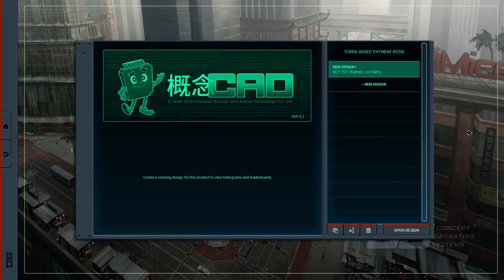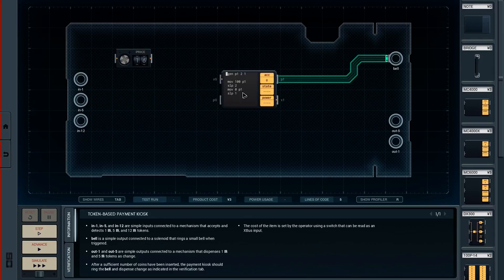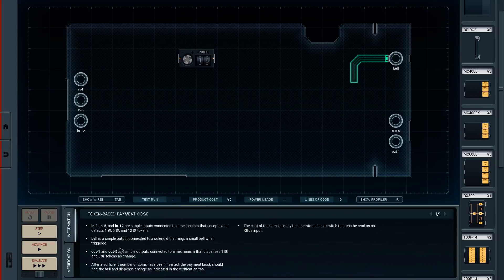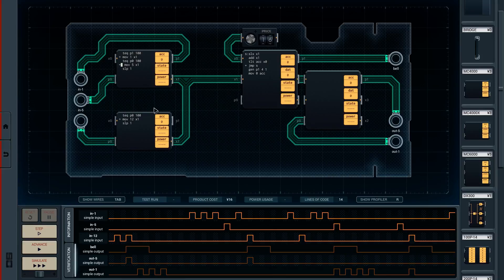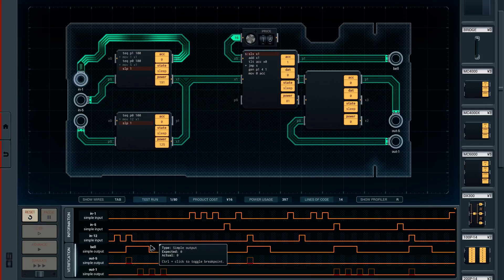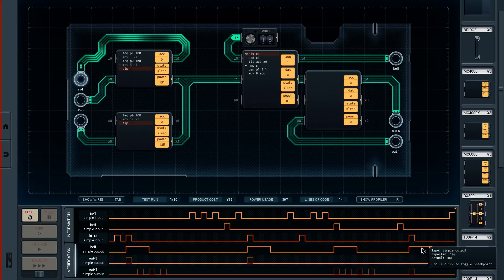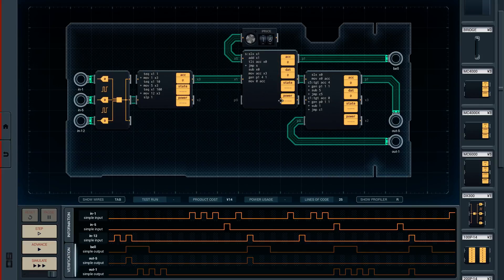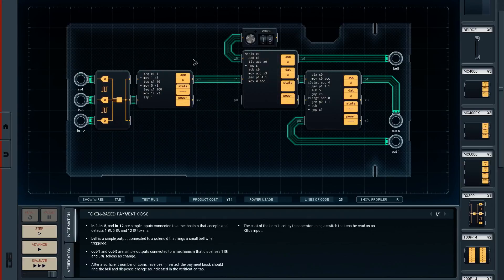Paul Plays Shenzhen I/O - 12 - Token-Based Payment Kiosk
Shenzhen I/O is a programming and electronics puzzle game by Zachtronics